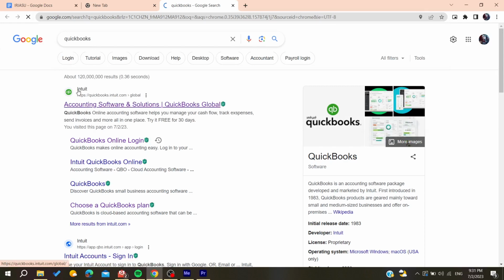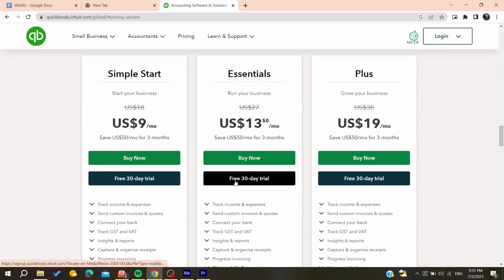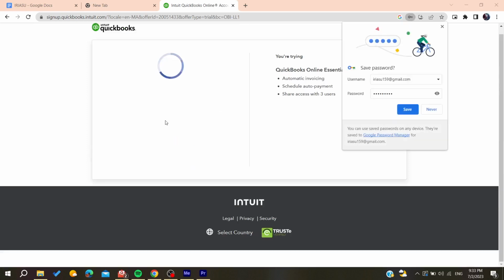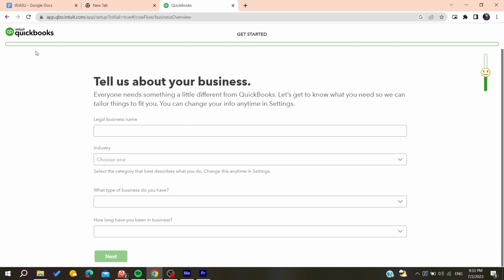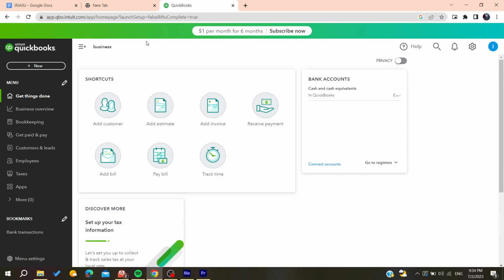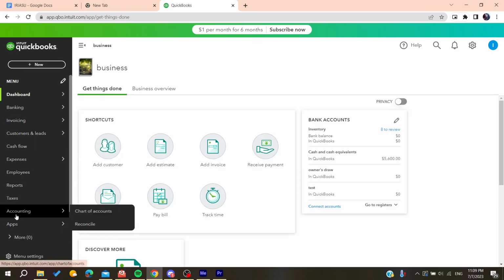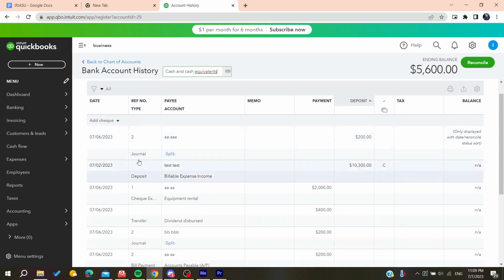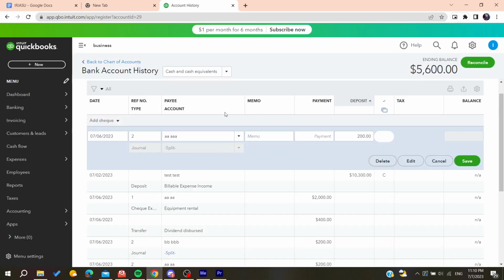How To Delete A Journal Entry QuickBooks Tutorial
Today we talk about delete a journal entry quickbooks,quickbooks tutorial,accounting software,quickbooks